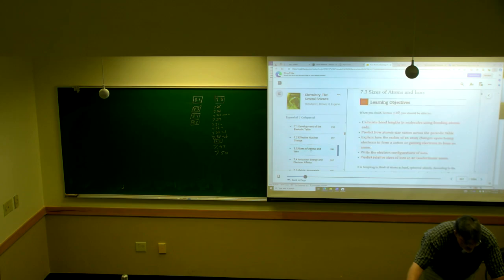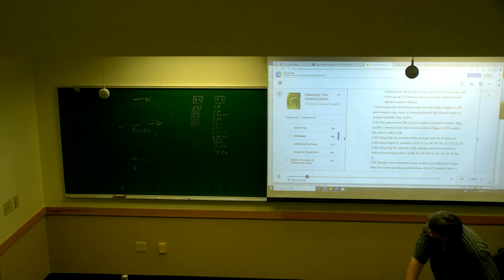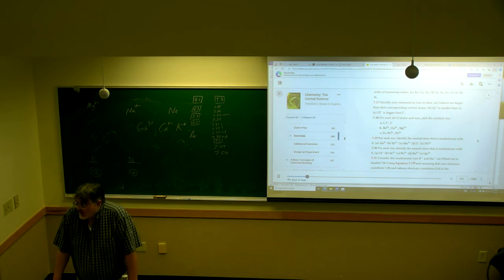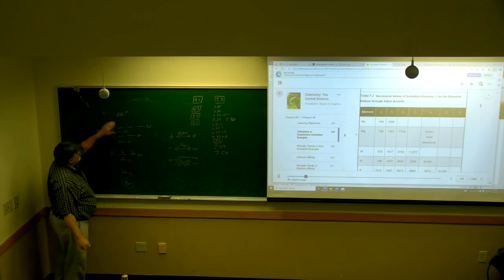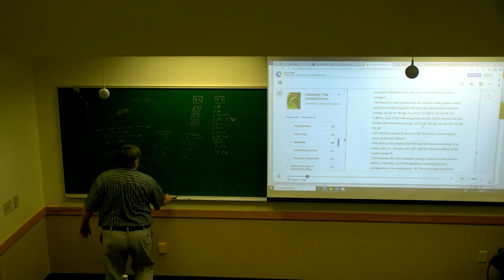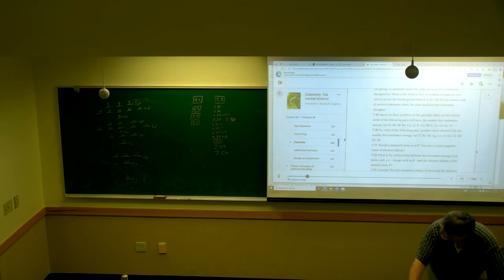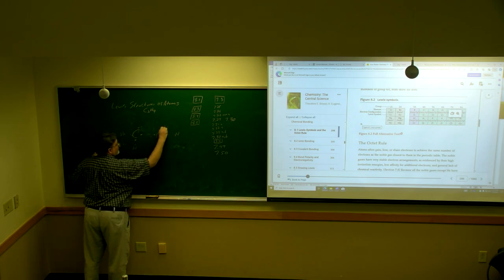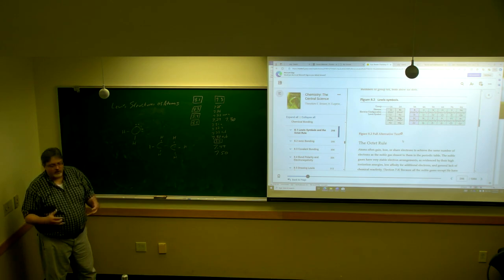Tuesday July 2nd video A